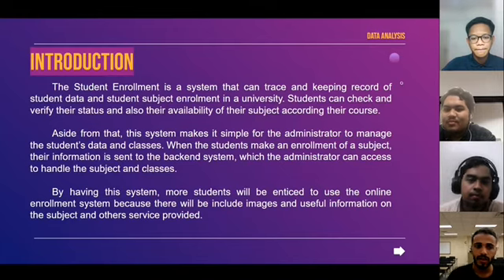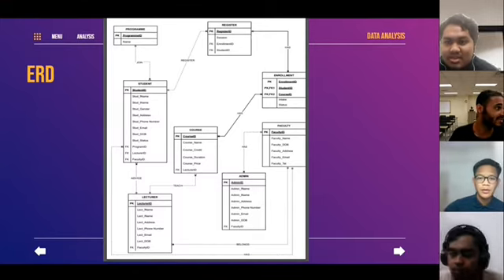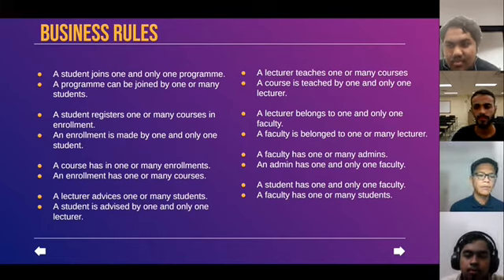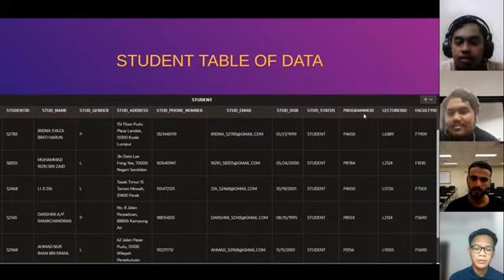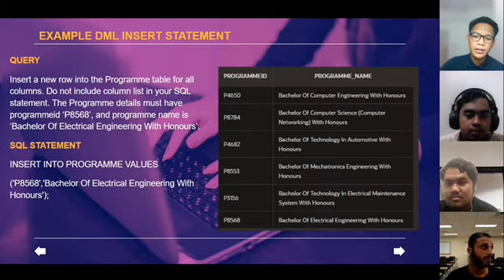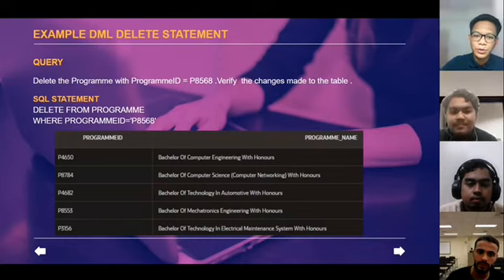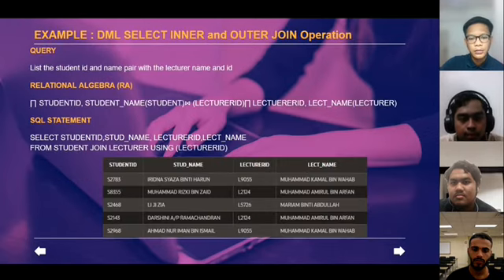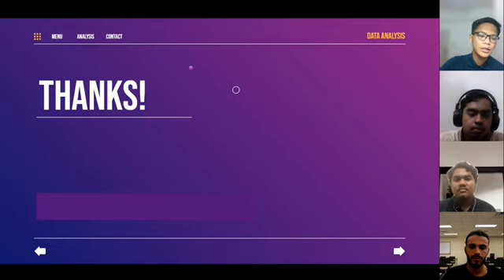Database Project Presentation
This is our video presentation about Student Enrolment System